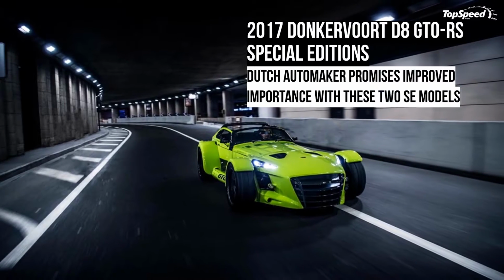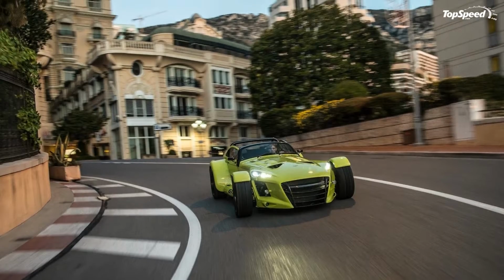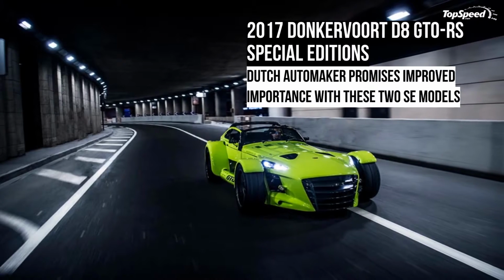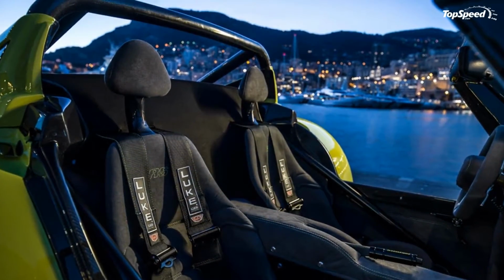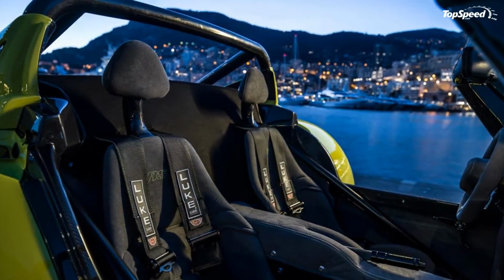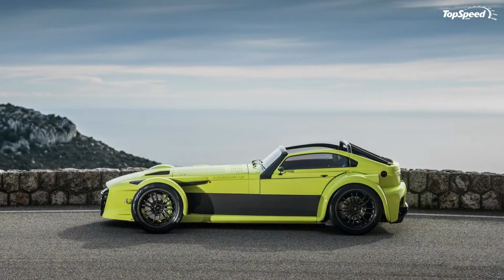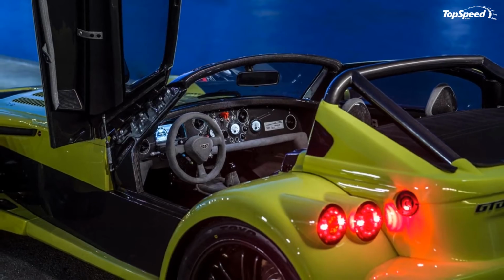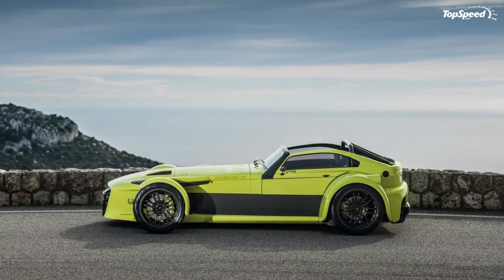2017 Donkervoort D8 GTO-RS Special Editions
The Netherlands isn’t exactly the first place you look to if you’re in the market for a sports car. But even if the country isn’t particularly known for building and developing hell-raising performance models, the Dutch sports car cupboard isn’t completely barren. That’s thanks in part to Donkervoort, the Lelystand-based manufacturer of authentic and ultra lightweight sports cars. Donkervoort isn’t a big automaker by any means; it’s model lineup consists of just the D8 GTO. But where it lacks in model variety, it more than makes up for with the D8 GTO-RS, a souped up version of the open-wheel sports car that packs improved performance characteristics.
The D8 GTO-RS is limited to just 40 units, but given the overwhelmingly positive reception of the car, Donkervoort decided to expand the range with a pair of special edition versions, namely the D8 GTO-RS Bare Naked Carbon Edition and the D8 GTO-RS Race Edition.
Both models come in extremely limited numbers as the Bare Naked Edition will be limited to just 15 units while the Race Edition will only have 10 units available. Each variant will also come with features unique to itself, hence the decision to differentiate one variant from the other.
The good news is that both the Bare Naked Edition and the Race Edition are D8 GTO-RS models at heart. That means that, among other things, they come with a tuned version of Audi’s 2.5-litre, five-cylinder engine. The Dutch automaker didn’t say how much power these SE D8 GTO-RS models have at their disposal, but considering that the five-cylinder is capable of producing 400 horsepower and 354 pound-feet of torque, it wouldn’t be impossible for both models to have similar numbers.
Whatever the case may be, these two special edition D8 GTO-RS units are performance cars at their core. That should be more than enough to convince people of their capabilities in and out of the race track.
Continue after the jump to read more about the Donkervoort D8 GTO-RS Special Editions.